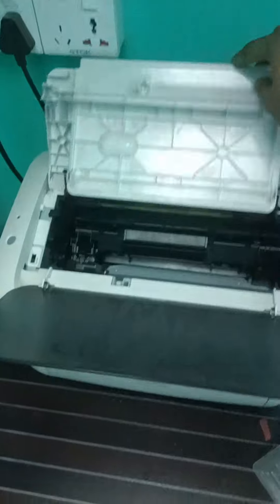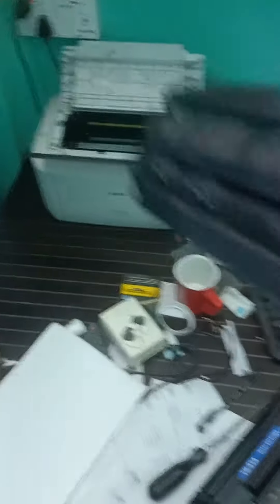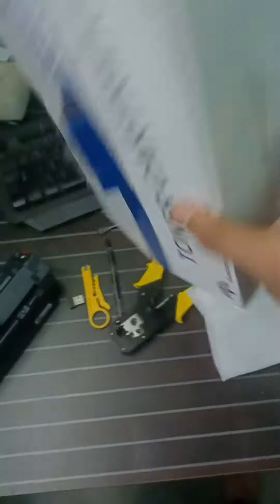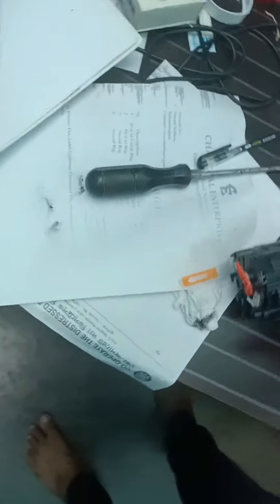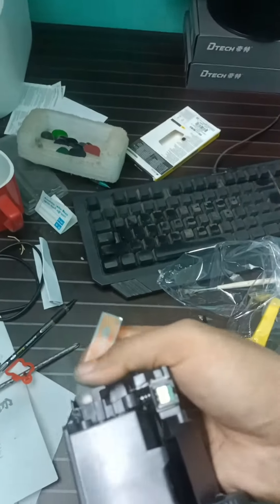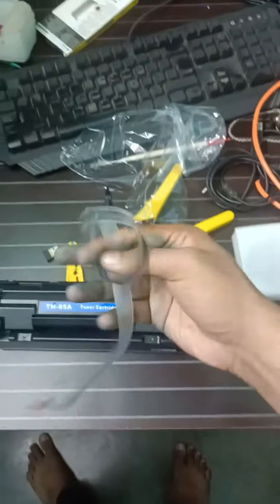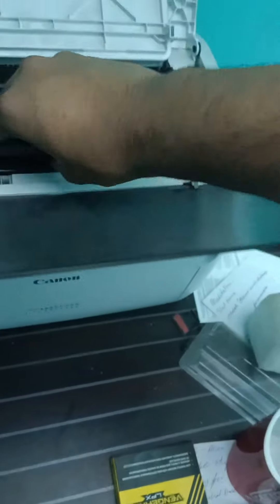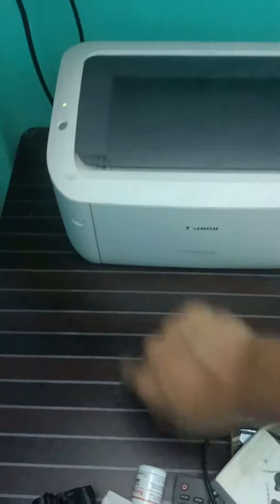How to change CANON LBP6030 TONER CARTRIDGE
eplace